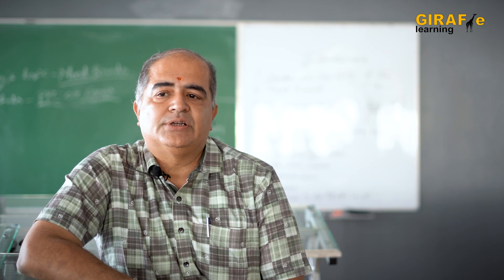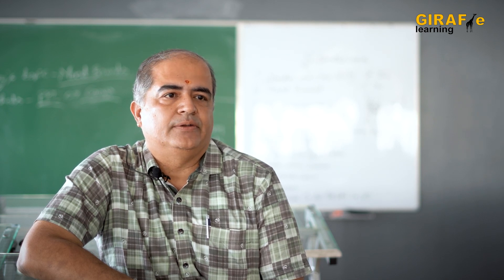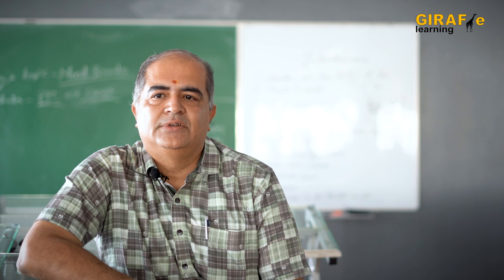What makes Giraffe different? | ft. Mr. Shankar Khandari | Academic Head | Giraffe Learning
Giraffe Learning’s motto is reach higher. We mould students to reach higher and attain their goals from they day they join us and counsel our students not to take pressure because the moment they are out of pressure, they excel and explore more. We wish our students to have a bright future and we always support them.

This is our Academic Head Shankar Khandari speaking on what makes  Giraffe Learning different.